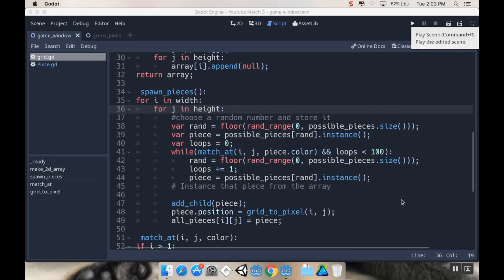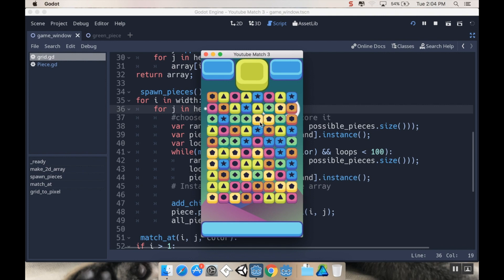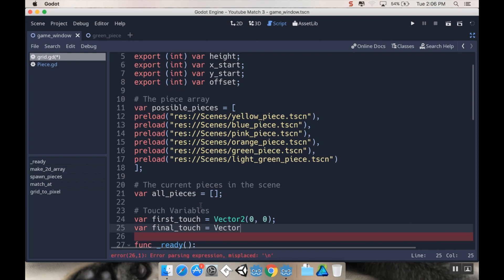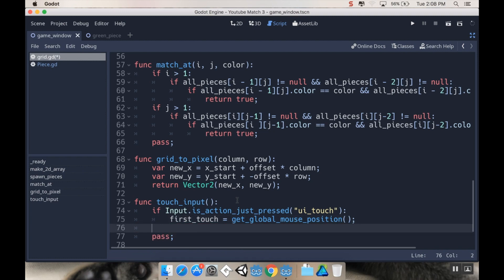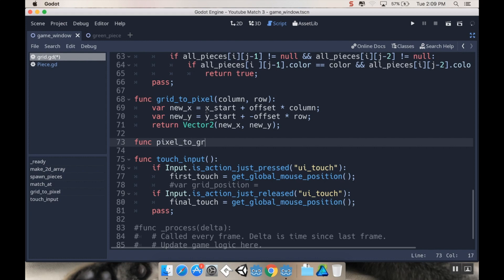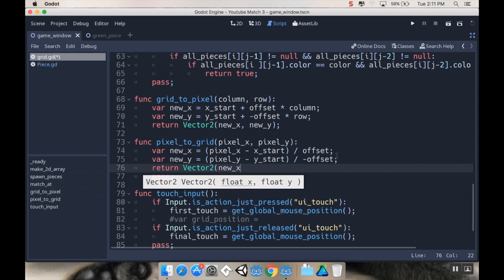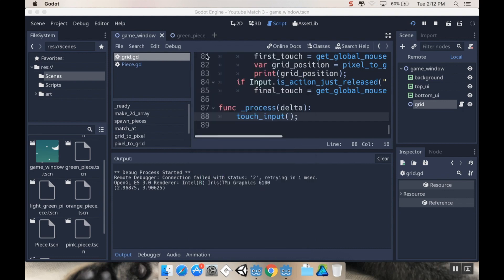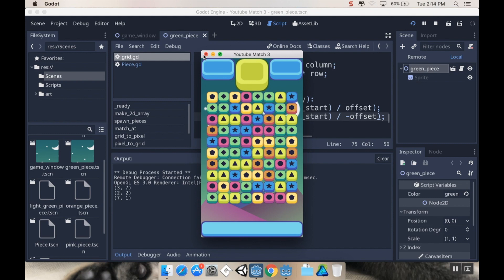Part 6: Movement Part 1 - Make a game like Candy Crush using Godot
Hey there!  Today we are going to start our system to move pieces on the board using a touch or a mouse click!